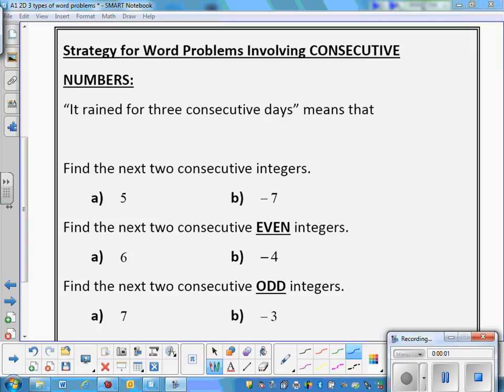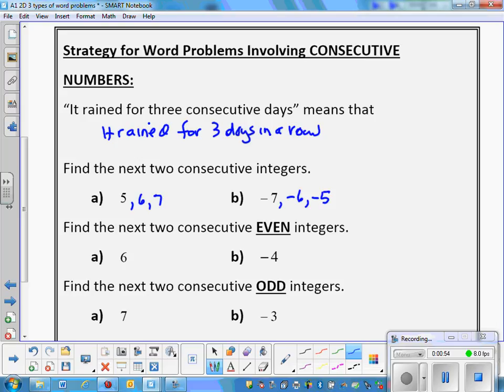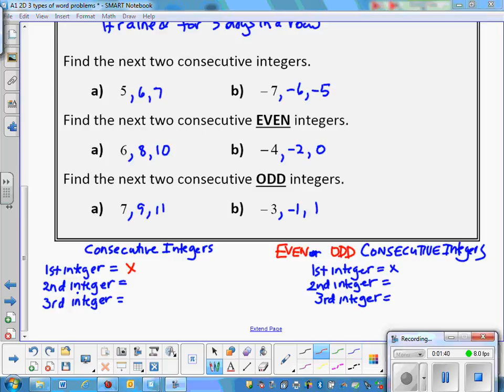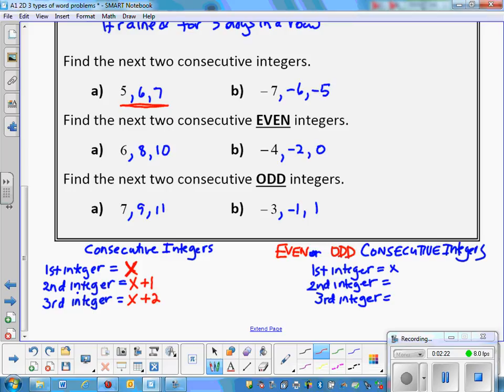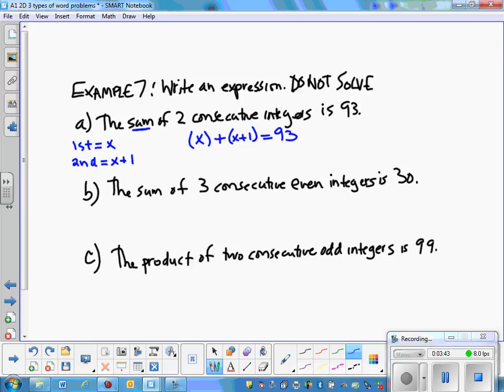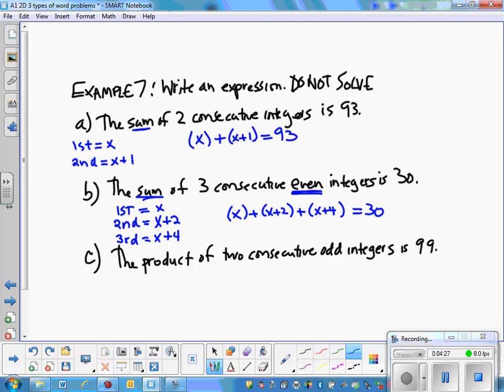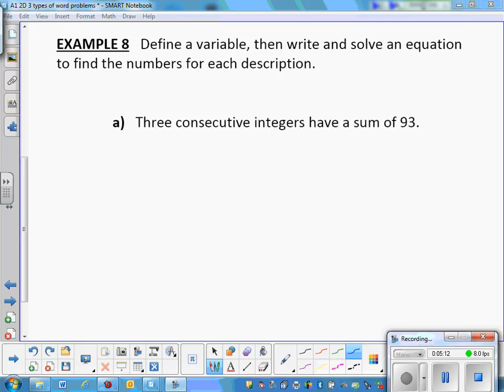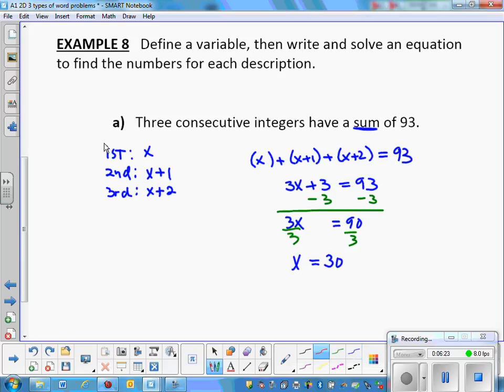A1 2D consecutive integers 3